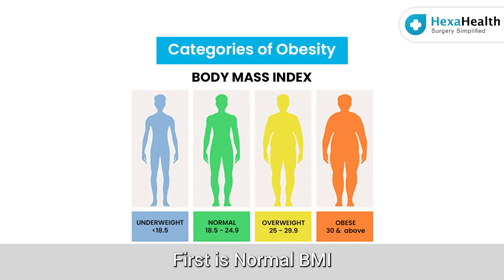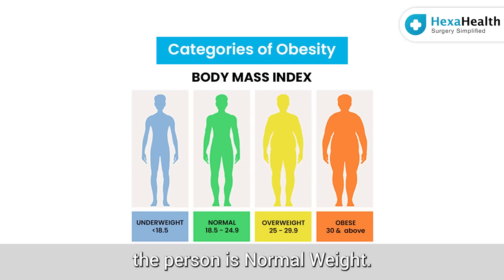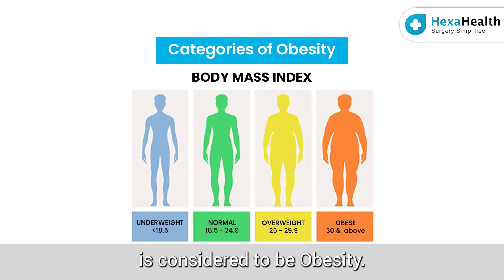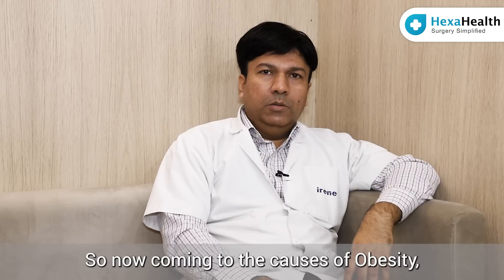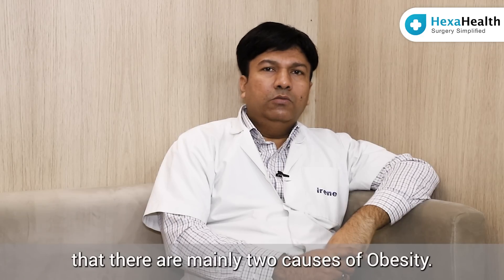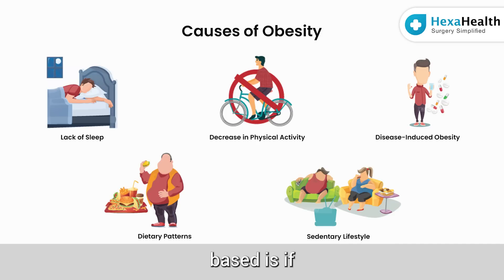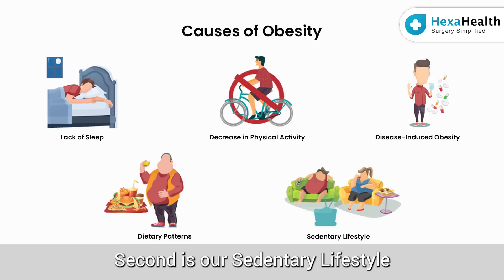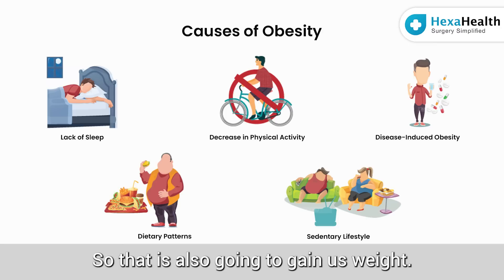What is Obesity? - Symptoms, Causes and Treatment of Obesity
What is Obesity? Understand the symptoms, causes and treatment of obesity explained by HexaHealth’s expert doctor.

In this video, Dr. Anirban Biswas, a practicing diabetologist and endocrinologist in South Delhi, speaks about obesity. He says it has become a widespread problem these days because of the prevalence of fast food and a sedentary lifestyle. Obesity is classified into three categories according to our BMI(Body Mass Index), and to calculate it, weight (in kg) is divided by Height- the square of it (in m). According to the results,
🔹Underweight less than 18.5
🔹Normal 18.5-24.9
🔹Overweight 25-29.9
🔹Obese 30 & above

Additionally, he discusses the causes of obesity, which include
🔹Decrease in physical activity
🔹Disease-induced obesity
🔹Dietary Patterns
🔹Sedentary Lifestyle

Various diseases are linked to obesity, like Type 2 diabetes, PCOS, and hypothyroidism. However, you can treat obesity in two ways, A healthy diet and active lifestyle- The individual has to adhere to a strict diet with less carbs and saturated fats. It is recommended to consult a dietician who can help you with this. Combining a healthy diet with a workout is critical, and according to WHO, it is recommended to walk 10000 steps a day, but we can be gradual with it and not overdo it in the beginning. The important part is to build a lifestyle around health.

Medical Management: There are ways we can reduce weight through medication or Bariatric Surgery- the latest development to enable weight loss; however, these are recommended only if the person’s BMI is very high.

Key Moments:
🔹What is Obesity and its Types? 0:15
🔹What Causes Obesity? 1:22
🔹What Diseases may lead to Obesity? 2:04
🔹How is Obesity Treated? 3:27